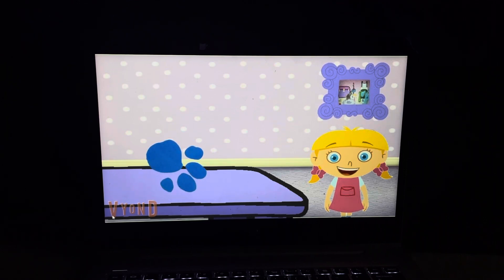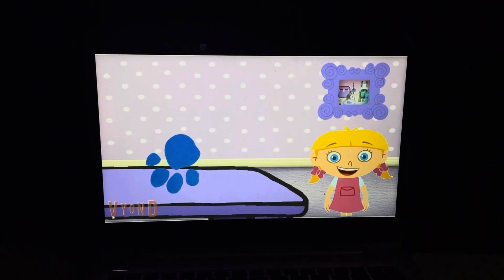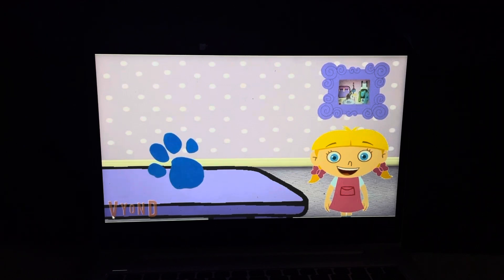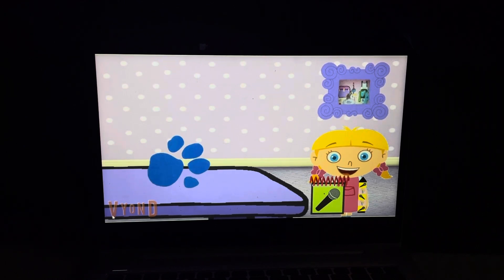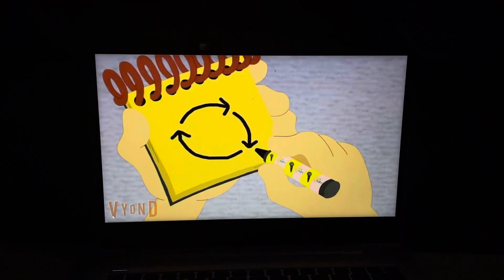Blue’s Clues with Doodlebops and you drawing 3 clues How to draw round and round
From Annie’s Sing-tastic visit
Note: This is the best of how I can make clue go round and round￼